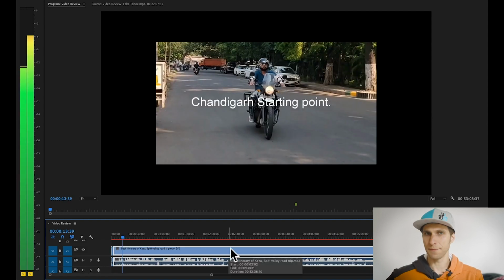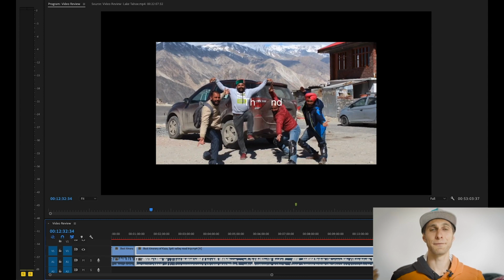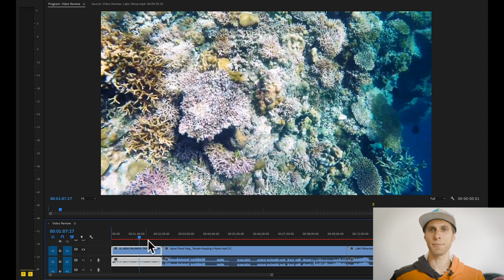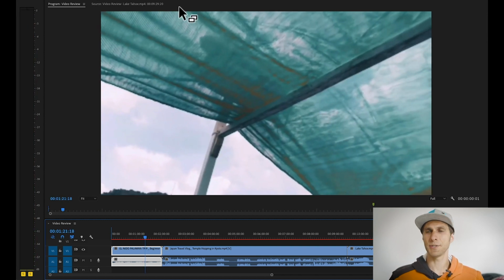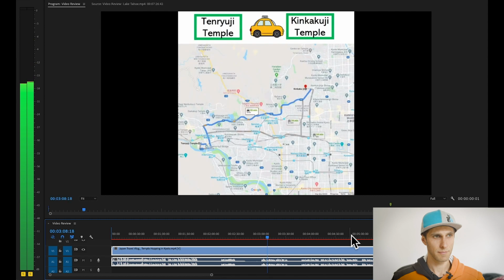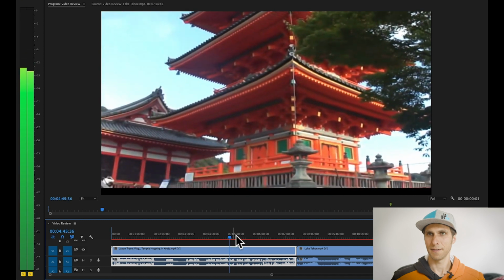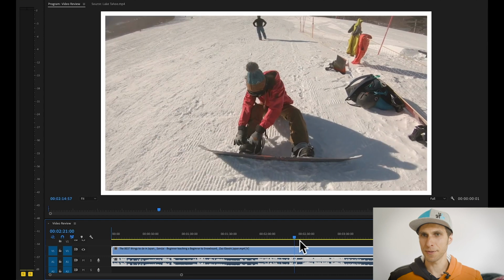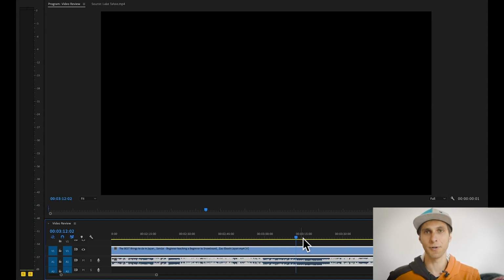Commenting on YOUR VIDEOS | #01 | WELL DONE guys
✂️  Learn how to edit videos for youtube & social media with my complete 14 hours online course of Adobe Premiere Pro 2020, marked as "BEST SELLER" on Udemy.
GET IT through my link here at £24.99 instead of £149.99.

This is is the first episode of a new series on my channel where I watch your videos and give some feedback, in terms of video making and editing.
Here we will comment on some travel vlogs.

🎥Camera gear used in this video:
Blackmagic Design Pocket Cinema Camera 4K Camcorder
Komputerbay 256GB CFast 2.0 Card
LP-E6N Rechargerable Battery and Dual LCD Charger
SMALLRIG Swivel and Tilt Monitor Mount
TILTA Baseplate
TILTA Quick Release Top Handle
TILTA Full Camera Cage
TILTA V-Mount Battery Baseplate
TILTA PTAP-PC P-tap Power Cable
SMALLRIG 15mm Carbon Fiber Rods
Atomos Shinobi
D-tap NP-F970 F550 Dummy Battery
HDMI 2.0 cable 0.5m
Mini -XLR Male to XLR Female Plug
Metabones Canon EF Lens to BMPCC Speed Booster